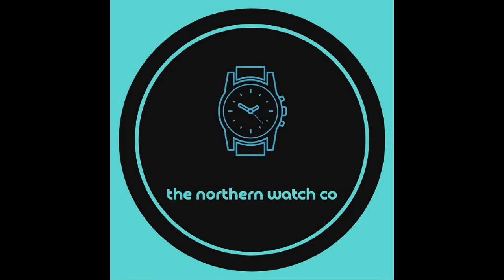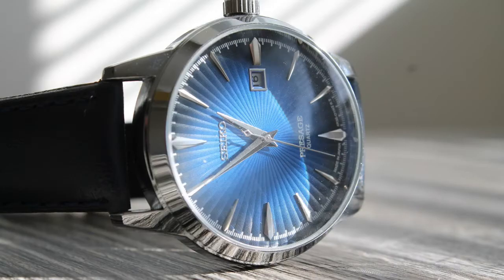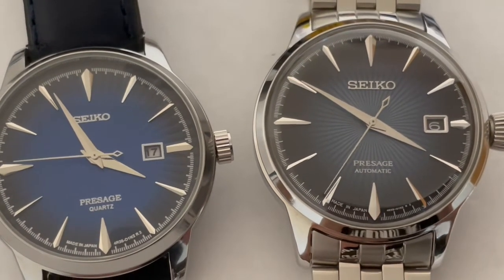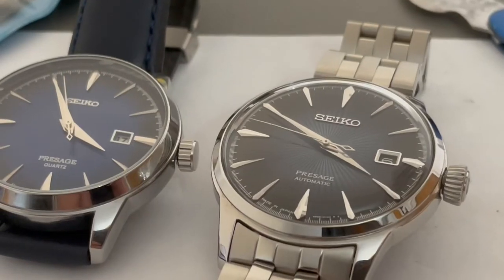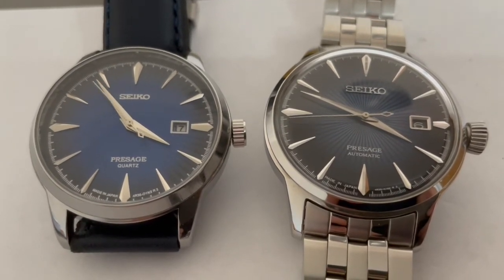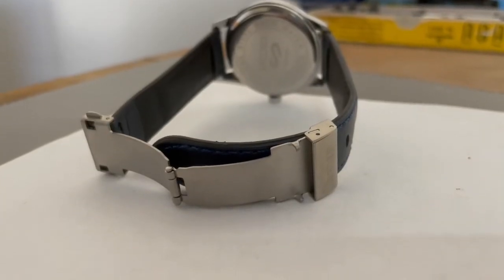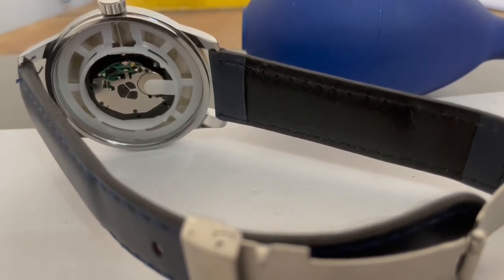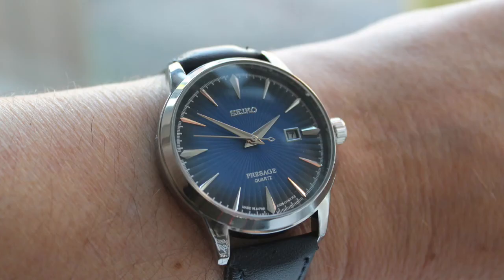Fake-o vs Seiko Presage: How Bad Can It Be?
NWC mag compares a fake Seiko Presage to the real thing. Yes, you won't get much for £27 inc postage, but just how bad can it be?

We take a look, so you don't have to. Enjoy.